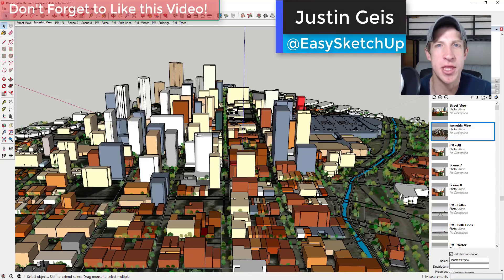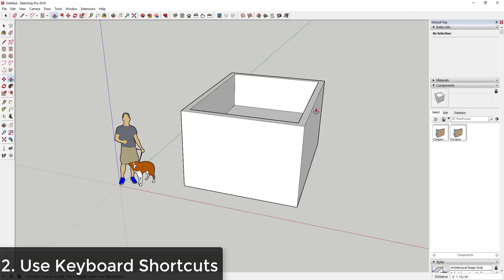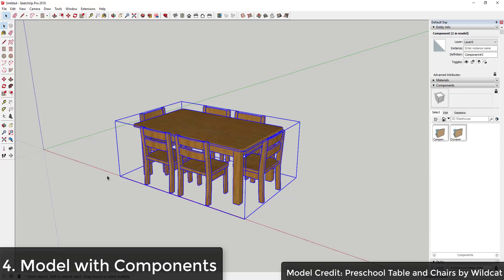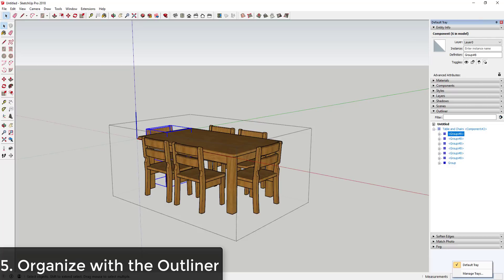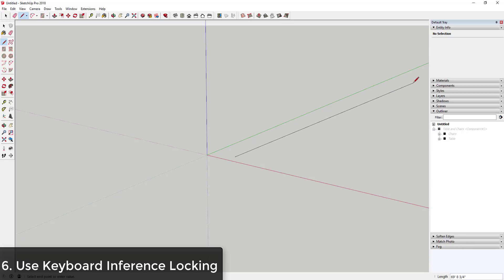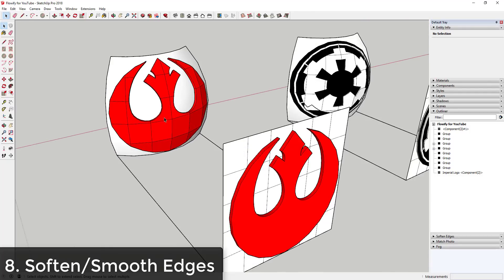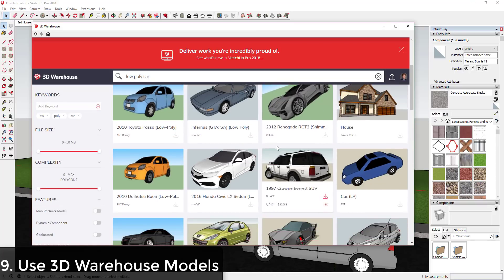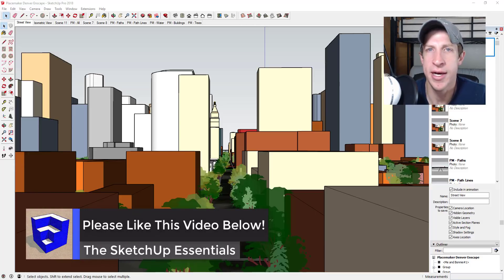TOP TIPS FOR MODELING IN SKETCHUP 2018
In this video, we go through the top tips and skills that you should have for modeling in SketchUp in 2018. You should probably watch this video before you start modeling in SketchUp - it could save you a lot of time!

Top tips for Modeling in SketchUp in 2018
1. Use a 3 Button Mouse
The easiest way to speed up navigation in your model is still to use a 3 Button mouse. A 3 button mouse allows you to move around your model more quickly by scrolling your mouse wheel to zoom in and out, clicking and holding your center mouse button down to orbit, and holding the shift and center mouse button to pan.
2. Use Keyboard Shortcuts
Keyboard shortcuts allow you to activate various tools in SketchUp without having to hunt down icons in your menus to activate tools. This can result in a significant time savings.
3. Groups
One of the most important things you can do when modeling something in SketchUp is to use groups and components. One of the most important features from groups is that they keep things in your models from merging. In addition, you can use them to organize your models (more on this later).
4. Components
While groups can be important for keeping geometry from merging, components are more useful basically any time you have an object that’s going to repeat in your models. This is because when you make a copy of a component, every change you make to one copy of an object occurs to every other instance of the object in a model at the same time.
5. Organize Your Models Using the Outliner
Once you’ve started using groups and components in your models, you can use the outliner tab to keep your models organized. You can name and organize both groups and components, as well as grouping and nesting objects to keep them organized.
6. Inference Locking with Arrow Keys
One of the biggest problems you can have, especially as a beginner, can be creating off-axis geometry. This can lead to tons of problems – faces not closing, etc. You can press the up, down, left, or right arrows to lock to the various axes.
7. Copy with Move Tool
However, one of the biggest shortcuts you can use is to create copies using the move tool by tapping the control key. This will activate copy mode, and then you can create a copy of an object either by clicking or by typing in a distance and moving your cursor in a direction. One of the bonuses of this is the ability to create arrays, or multiple copies with the same tools.
8. Soften/Smooth Slider
As you start working with more advanced tools, like Flowify or Curviloft, you’ll often end up creating geometry with a lot of unhidden geometry. You can use the soften/smooth slider to hide and smooth geometry in your model to smooth it back out.
9. Use 3D Warehouse models
The 3D warehouse has thousands of models that you can download for free into your model. When populating the background models, spend your time working on your model, not background models.
10. Save Camera Views with Scenes
Rather than trying to navigate back to the perfect camera view each time, simply save your camera view by going to up to “View,” “Animation,” “Add Scene.” This will store your scene for future use. You can access this view by clicking on the tab at the top of the screen.